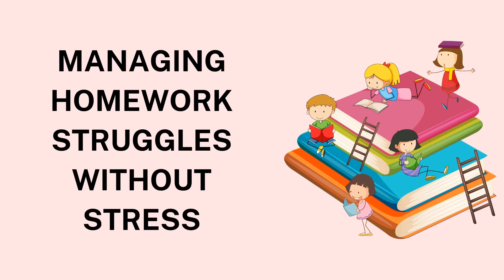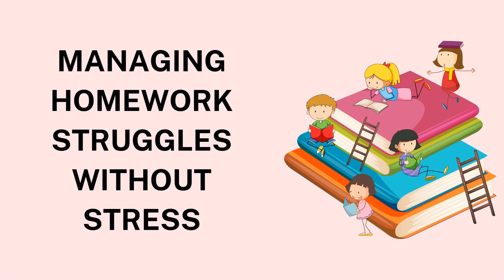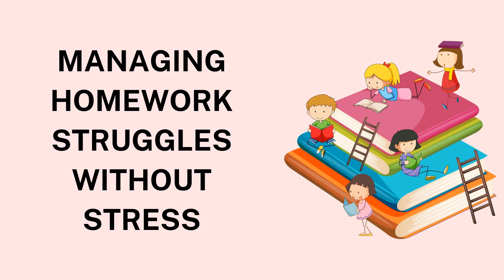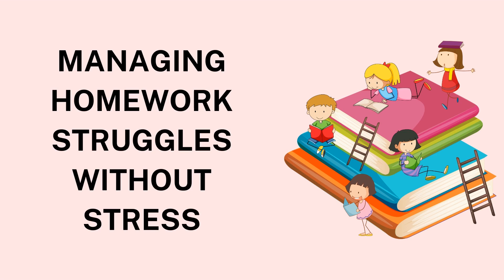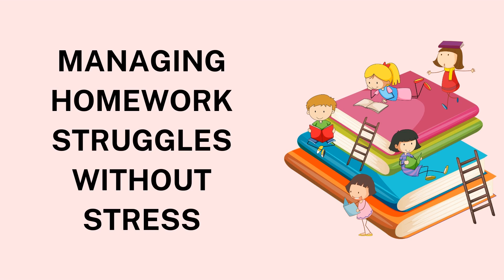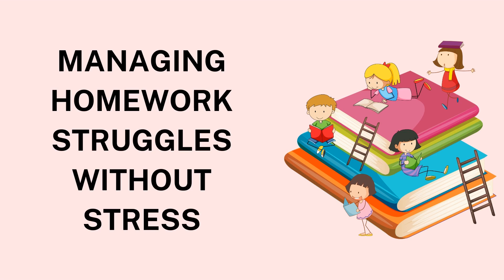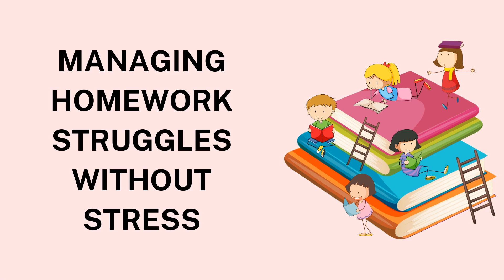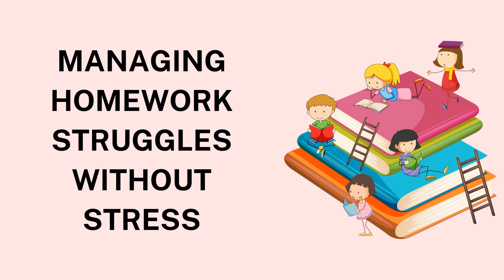Managing Homework Struggles Without Stress